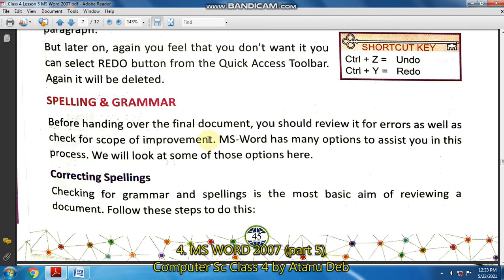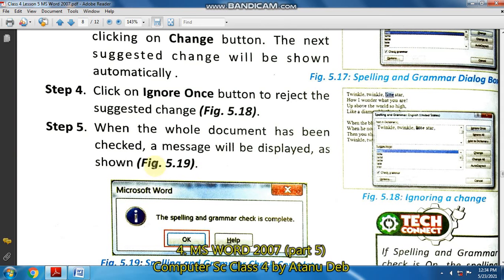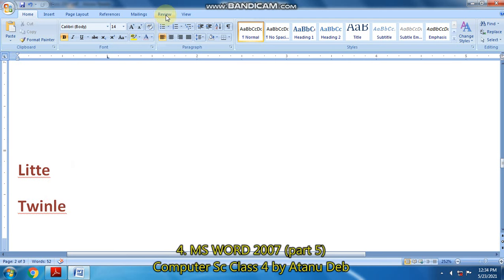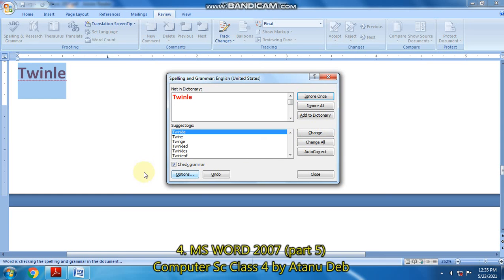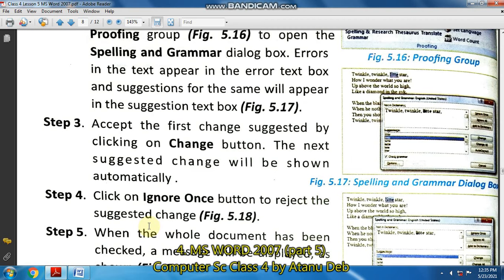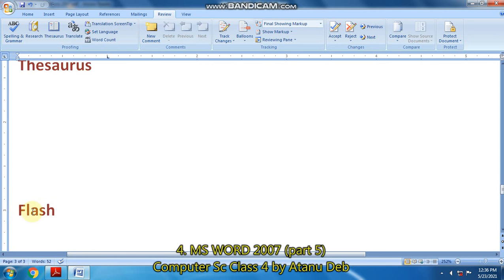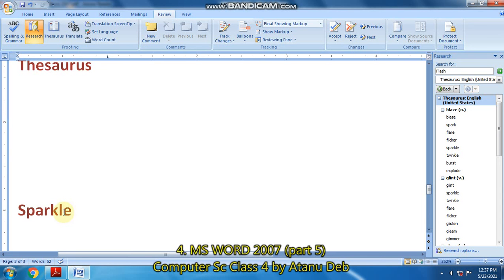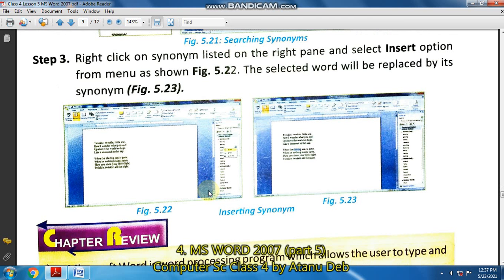CLASS 4 CHAPTER 5 MS WORD 2007 Part 5